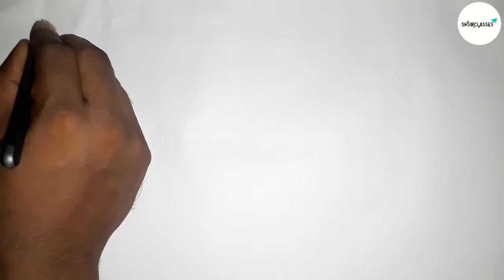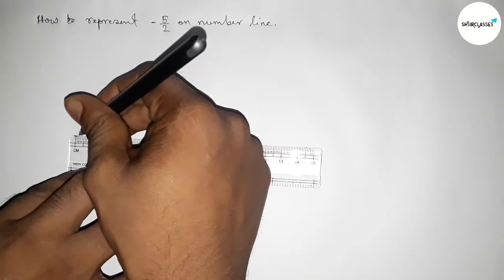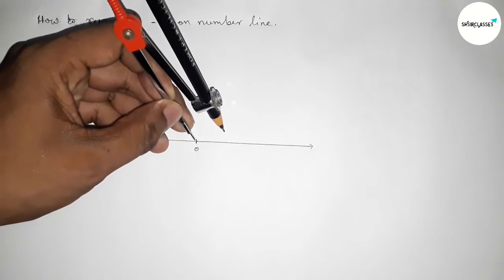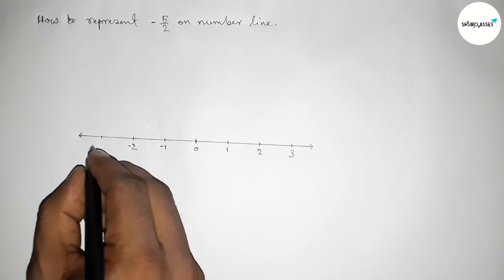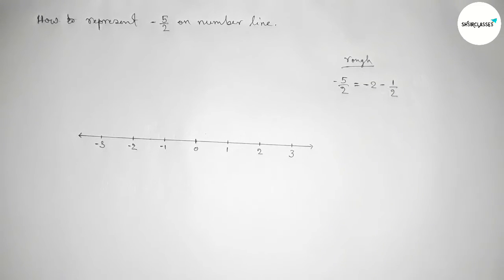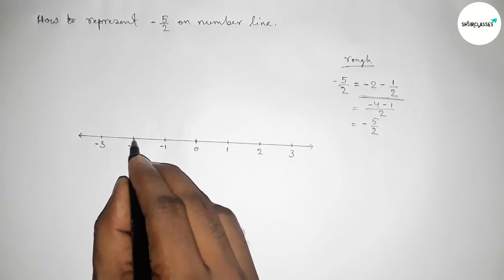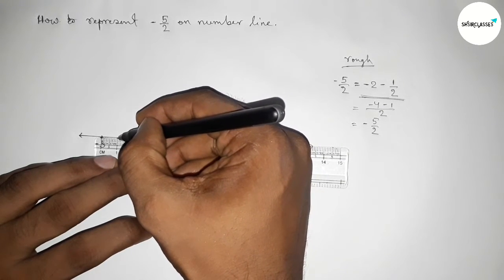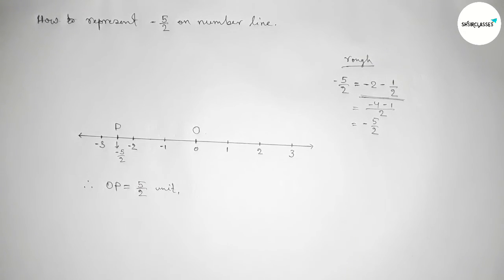How to represent -5/2 on number line. shsirclasses.